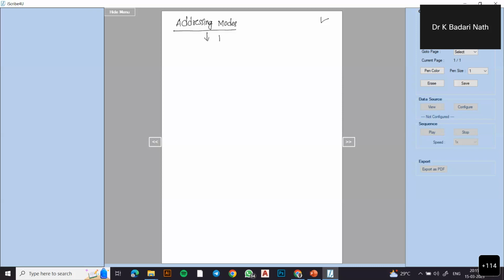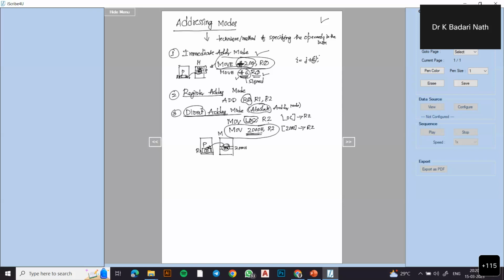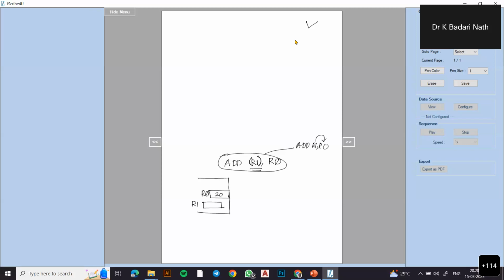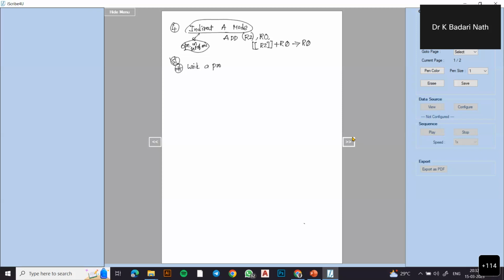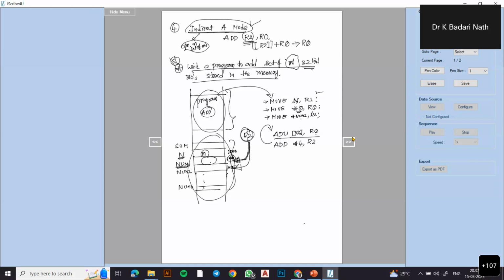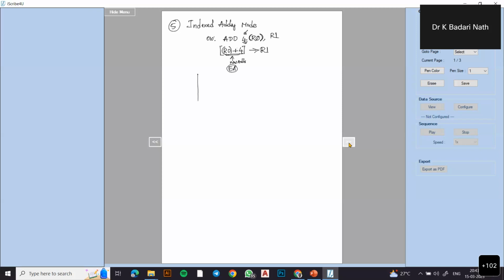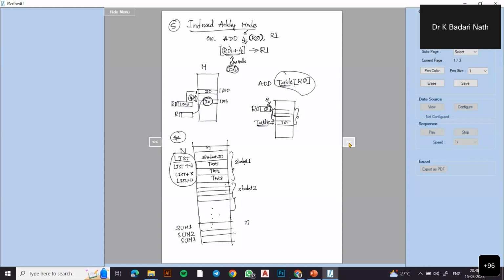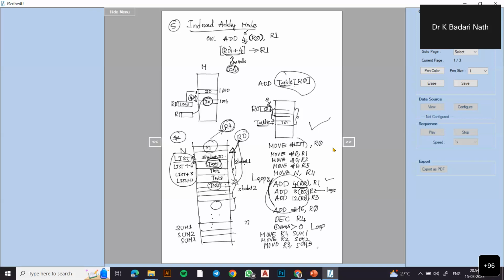Computer Organization Machine Language Basics #2